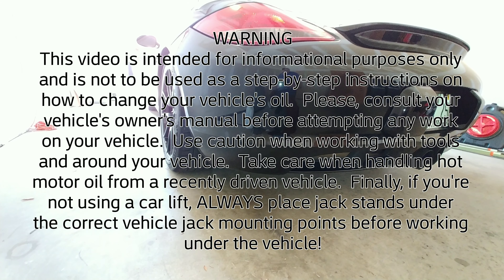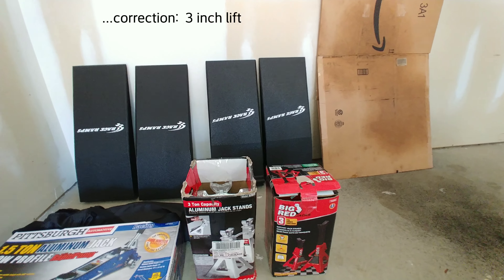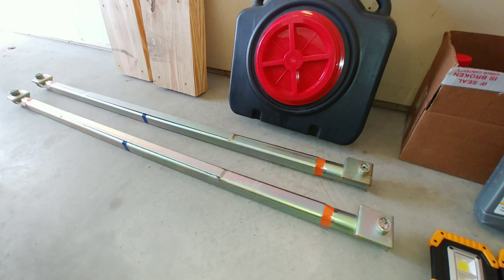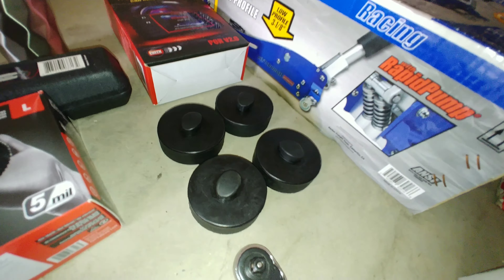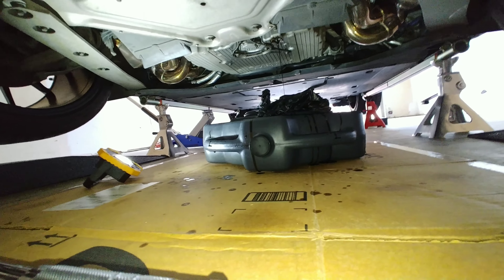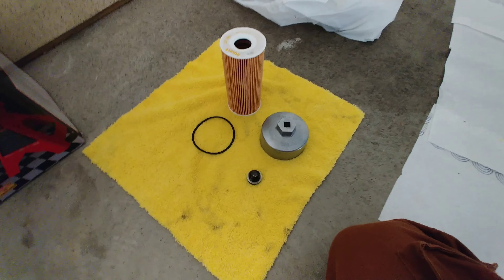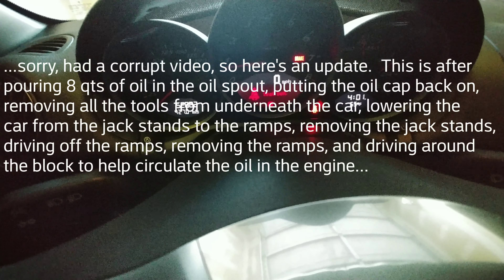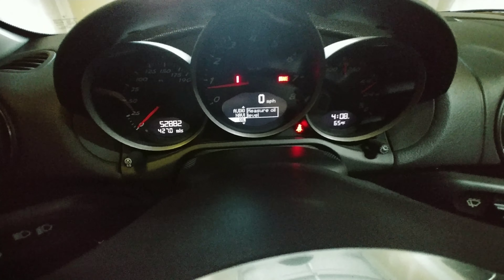Tips and Tools to Change the Oil for Your 987.2 Porsche Cayman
I hope this video gives fellow Cayman owners the confidence to change the oil for their own Porsche.  For reference, I listed the torque specs below.  The list of tools and supplies I used in the video can also be found in this description below.  This is a long video, so feel free to use the chapter index below to jump to a specific moment in the video.

Warning!

Please, consult your owner’s manual before attempting any work on your vehicle.  Use caution when working with tools and around your vehicle.  Take care when handling hot motor oil when the vehicle has been driven recently.  Finally, if you’re not using a lift, ALWAYS place jack stands under the correct vehicle mounting points before working under the vehicle.

Torque Specs:OEM Oil Drain Plug/Bolt:  37 ft lbs (50 Nm)
Oil Filter (housing):  18 ft lbs (24.4 Nm)

Cayman Oil Change Tools and Supplies Checklist:
1.  8-9 quarts of 0W-40 motor oil
(Porsche recommends Mobil1, or use what you think is best)
2.  New oil filter (with o-ring included)
Pelicanparts.com part# 0X-366D-INT
3.  New oil drainage plug
Pelicanparts.com part# PAF-008-309-OEM
4.  Crush washer
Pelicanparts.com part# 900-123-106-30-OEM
5.  Oil filter wrench adapter
Pelicanparts.com part# 2169-M970
6.  8mm hex adapter (to remove/tighten oil drainage plug)
7.  Torque wrench
8.  Jack stands (4)
9.  Hydraulic Jack (low-profile)
11.  Oil catch can/container (should hold at least 9 qts oil)
12.  iCarsoft OBDII Diagnostic Scanner Tool
13.  Oil funnel
14.  Paper towels
15.  Shop rags
16.  Trash bags
17.  Disposable gloves
18.  LED work lights
19.  Tool kit (just in case)
20.  Brake cleaner/kitty litter (for cleanup)

Chapters
0:00 – Intro and Disclaimer
1:15 – Working on a car with lowered suspension
2:30 – Parts and useful tools
3:35 – PurOl motor oil
5:27 – Lift bars
6:10 – Oil pan pickup
7:50 – Other tools and supplies
10:52 – Oil filter, OEM oil plug and crush washers
12:28 – Oil filter wrench adapter advice
13:50 – iCarsoft diagnostic tool
15:20 – Floor jacks
15:44 – Using race ramps and lift bars
17:48 – View of oil pan, oil drainage plug, and oil filter
20:37 – Overview of new oil filter and drainage plug
22:24 – Oil drainage plug torque specs
25:00 – Oil filter location, using filter wrench adapter
27:26 – Oil filter housing and o-ring location
30:16 – Overview for installing oil filter and oil filter housing
31:22 – Oil filter torque specs
32:11 – Installation of oil filter
34:35 – Double-check reminders and location of oil spout/cap
36:23 – Measuring oil using the Cayman’s digital oil gauge
37:25 – Reattaching oil cap
39:01 – Using iCarsoft diagnostic tool
39:53 – Location of OBDII port
40:32 – Using the iCarsoft menus to reset the maintenance interval
44:08 – Conclusion